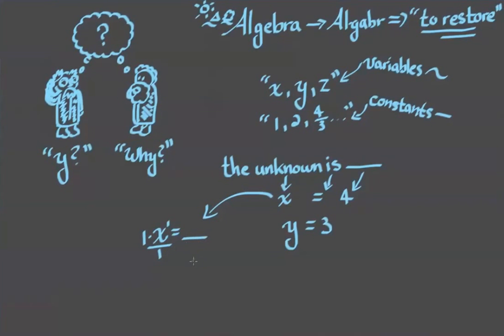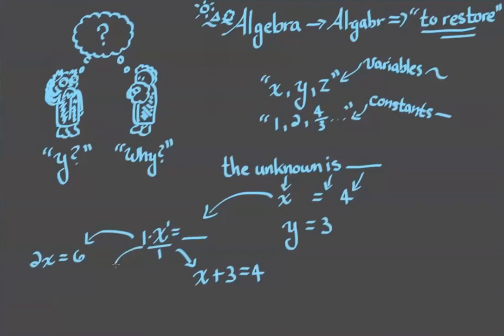Algebra Help - How to Solve for Variables, When is a Variable Solved? 1.2a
When in Algebra is the value of an unknown, known? This video explains how the mathematical statement for a found unknown is a solved variable. See the next video